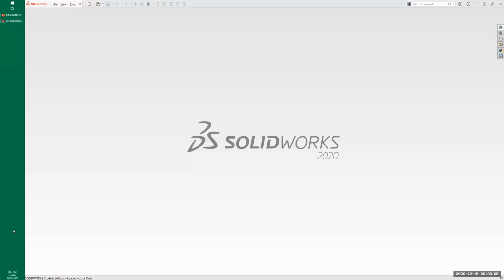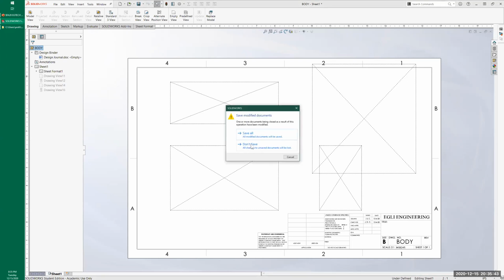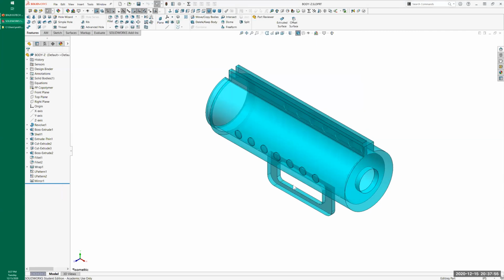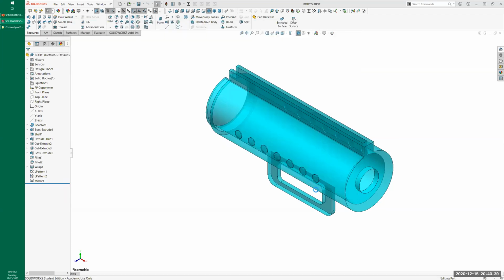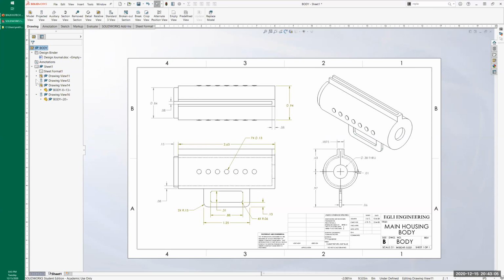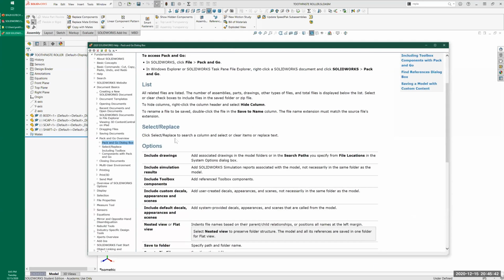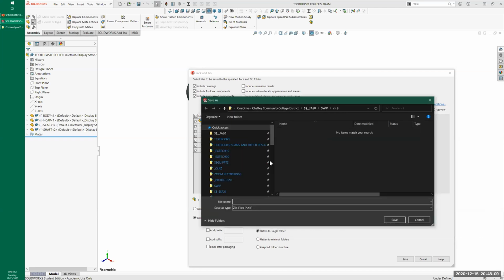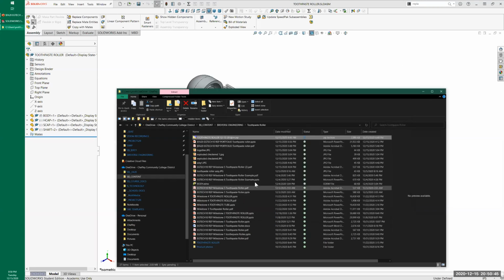Prof Stu's CAD Essentials-SolidWorks Assemblies: PACK AND GO, How to use it & Why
Demonstration of SolidWorks Pack and Go Tool and some reasons why you want to use it. One of my ESSENTIAL TOOLS for working with SolidWorks Assemblies.

Have you ever asked someone to send you a  copy of a SolidWorks Drawing or Assembly only to receive only the .SLDDRW or .SLDASM files?  They are not very useful without the Referenced Part or Assembly files.
      How about trying to open one of your own Assemblies only to discover that some of the referenced parts or assemblies are not the versions that you thought you were last working on?
      How about opening an Assembly and not seeing all of the changes that took you all day yesterday to complete?
      I could describe many far worse things I have witnessed or experienced but it would bring me to tears.
     SolidWorks associativity between Parts and Assemblies and Drawings and Assemblies containing them is both a blessing and a curse. We could not live without it but many times it may cause us serious pain.
      The most serious problem I encounter these days related to missing or mismatched reference Part or Assembly files is when my students are required to submit Assemblies and/or Drawings for Assignments or Exams and they fail to send me all of the files that are referenced in their Assembly Models or Drawings. When this happens, which is often, I do not get the headache or chest pains that losing days worth of work may have caused me in the past because the only impact it has on me is that the student involved will not get credit for their hard work simply because they did not learn the value of using Pack and Go to consolidate into one Folder or ZIP file all of the files referenced in a particular Drawing or Assembly. I can tell them over and over, "SAVE ALL OF YOUR WORK IN ONE FOLDER" and "DO NOT MOVE OR RENAME YOUR FILES USING FILE EXPLORER" and "DO NOT SAVE YOUR PARTS WITH A DIFFERENT NAME" but it seems to go in one ear and out the other.
    Those that have received a failing score on and exam or project for reasons like this will never forget.
    Pack and Go has a myriad of uses but one of the most fundamental is to create a single file that can be used to share and Assembly or Drawing with someone and have some reasonable assurance that they will get all of the files required to open it and work with it. Using it to create a ZIP file of an Exam or Project Assignment is the purpose for which it is demonstrated here.
    Anyone viewing this should be cautioned to check any ZIP files you create to make sure they contain everything you think they should. Depending on how you use it files such as Drawings associated to Component Parts may not get included.
     If the person receiving the file does not have access to Toolbox with his copy of SolidWorks and your Assembly includes Toolbox components there will be issues too.
    I have found a number of other fantastic uses for this tool such as making snapshots or incremental archives of a project as you work on it so that you may later document the steps or if you really mess something up and want to take a few steps backwards.
     It is also very useful for making copies of Assembly Projects and being sure that you are not still referencing the original files. Adding a Common Prefix to each file in a project is another useful capability.
     The more comfortable and competent you are in using this tool, the more uses you will find for it. Failing to understand how to use it, when, and what can happen if you do not is setting yourself up for some painful conseuences in the future.